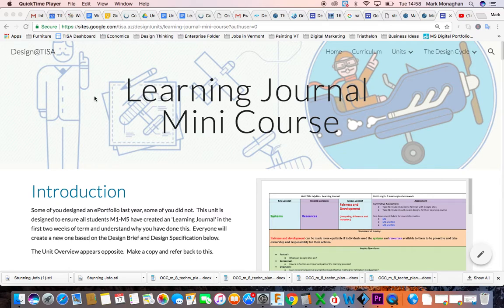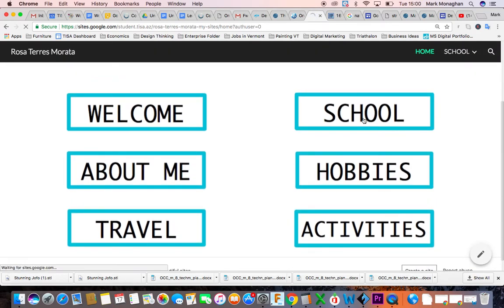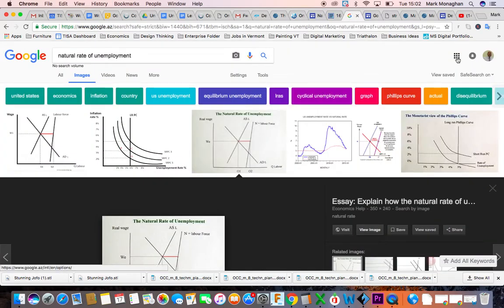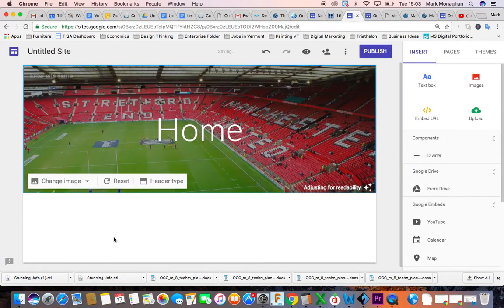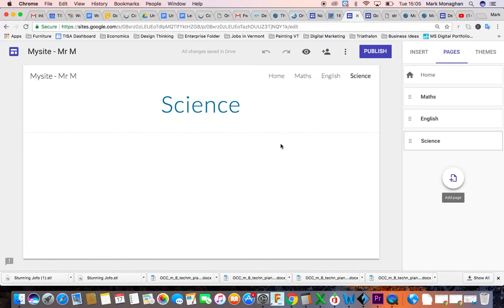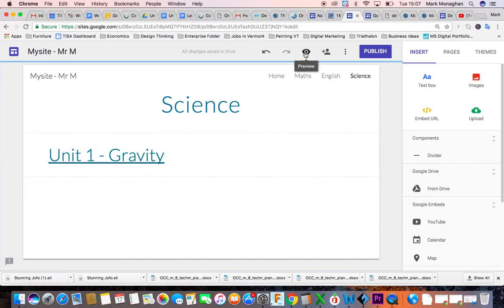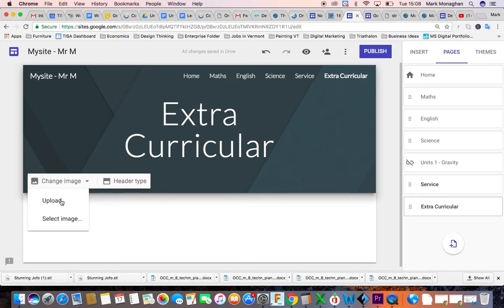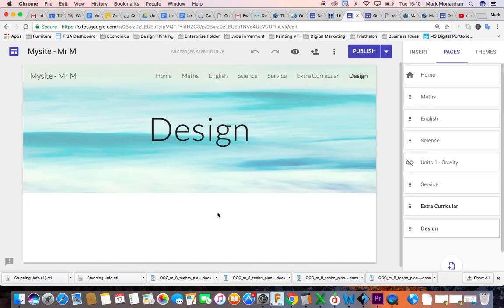Mysite -Tutorial for New starters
Welcome to TISA - PLEASE READ below!

Please use the information below along with the above tutorial.

At TISA each student has their own personal website that we call a 'MySite'.  This will be used in every subject to allow you to keep information on each unit that you work on.  It will form an important part of your learning process by allowing you to assess how well you are doing, by looking at what is going well and what needs to be improved whilst trying to determine the reasons for these things happening.

MySite will also form part of the parent teacher conferences where you as a student will take your parents on a trip through your learning in each of the units.

It will also allow you to have a central place for you to keep records of your work that you can take with you and share beyond the walls of TISA.

Here is the Design Specification that is shown in the above video and should be used as a checklist to ensure you have a page for each subject, service, TAO, extra curricular.

Design specification
Essential
The Learning Journal must:

Have a page for each subject that has a link that goes to each Unit being studied (this will be where you will do the reflection).
A page on extra curricular achievements such as sports, music and so on could allow you to store all your achievements in one place which would be useful for applying to university and to reflect on your achievements over time.
Have a introduction page that outlines what the 'Learning Journal is for' - it must be clear that the main purpose is to reflect as part of the learning process.
A service page.  Service is a key part of IB and keeping a record of service activity with your other academic achievements may be a good way to keep all information together.  You could then just put a link to this page on Managebac as your evidence and then just need to update your Learning Journal and not upload artefacts to Managebac.
The 'Learning Journal' must be published and the link shared with your teachers.
The 'Learning' Journal must have the ability to be shared with others if necessary (for example parents).
The 'Learning' Journal must be made in NEW Google Sites as the school wants a focus on using Google tools moving forward and this will also enable consistency across the school.

Desirable
Each subject page could have a description about the subject to help potential readers (such as parents)
There could be an About Me page that includes information about you that people may be interested in (be aware not share personal details that may be able to identify you)
On your home page there could be a video introduction to add a little more 'personality'
The banner(s) that you use at the top of your page(s) will be unique and made by you representing your 'personality'
You have a page about your interests and things that are interesting you in the news, the world and beyond!

Here is a link to the instructions that other students received.  It is important to note that you simply have to create the site.  It should take you no longer than one hour and probably be quicker depending on how 'pretty' you want to make it!